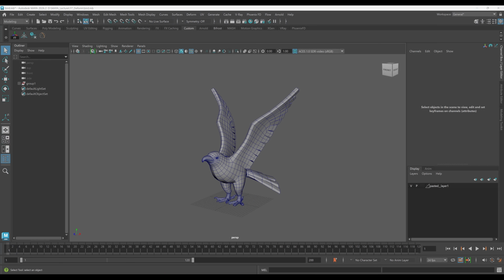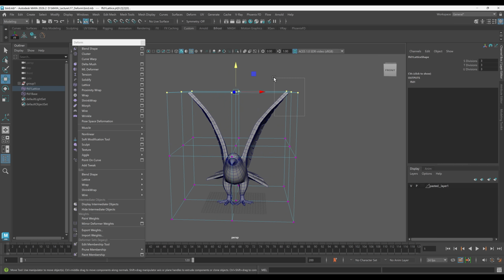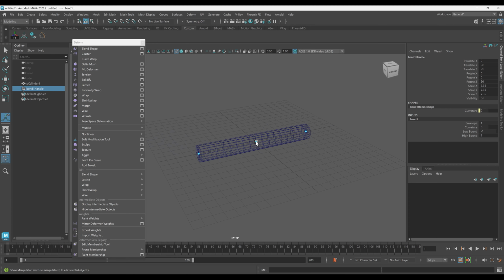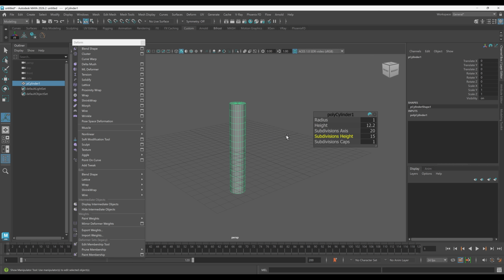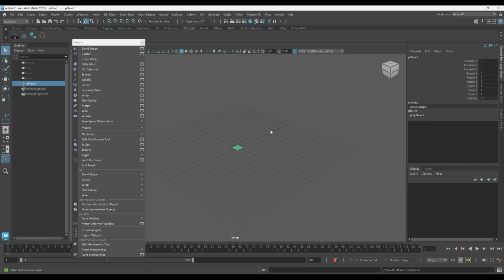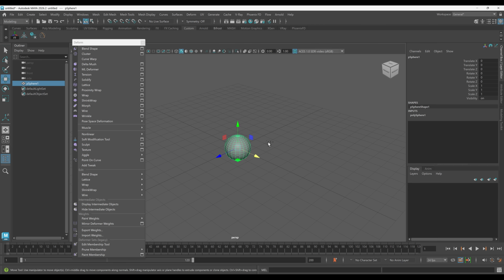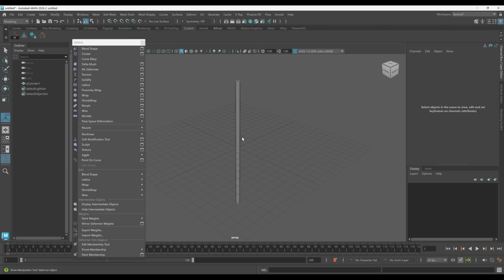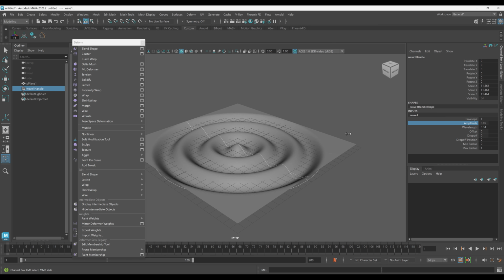Maya Deformer Basics for Beginners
In this tutorial, we will explore the basic Deformer tools in Autodesk Maya, including Lattice, Bend, Flare, Sine, Squash, Twist, and Wave.

You will learn how each deformer works, how to control its parameters, and how deformers can be used in modeling, rigging, and animation workflows.

00:00 - Intro
00:20 - Lattice
01:27 - Bend
02:03 - Flare
02:42 - Sine
03:17 - Squash
03:57 - Twist
04:15 - Wave